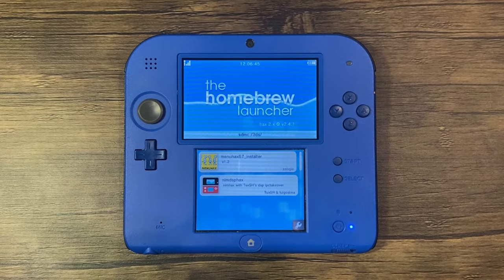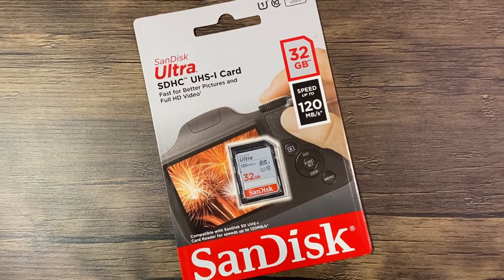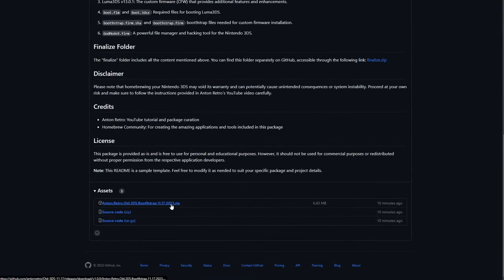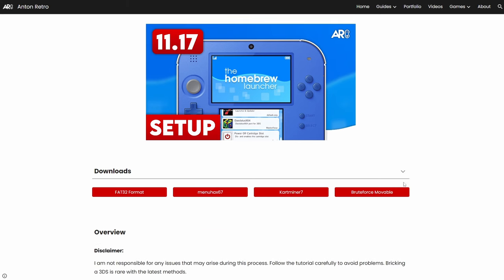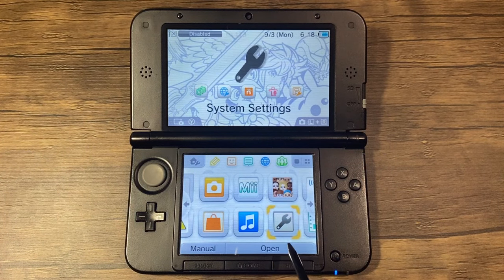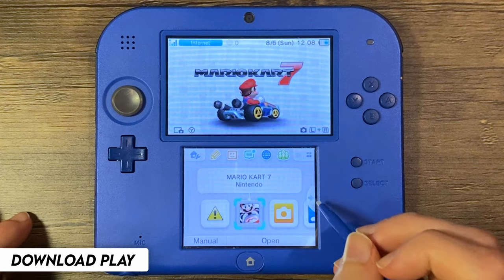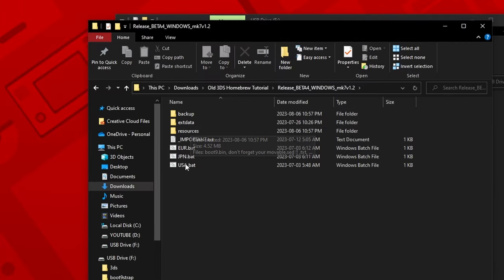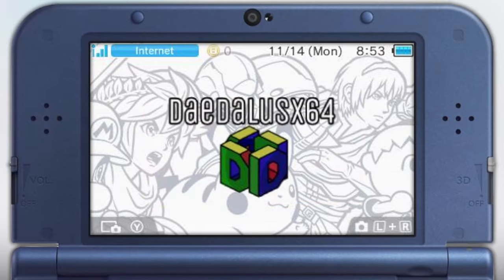How to Homebrew Your Original Nintendo 3DS & 2DS (11.17)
In this video I show you how to homebrew your 3DS using a legit copy of Mario Kart 7.

INFO:
This video is created by Anton Retro.